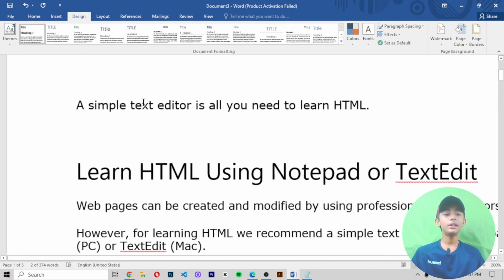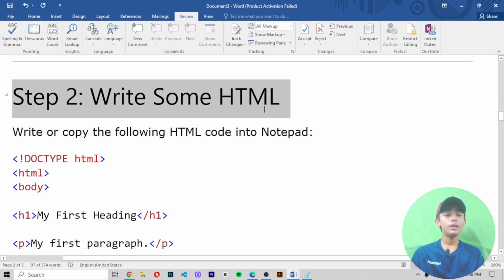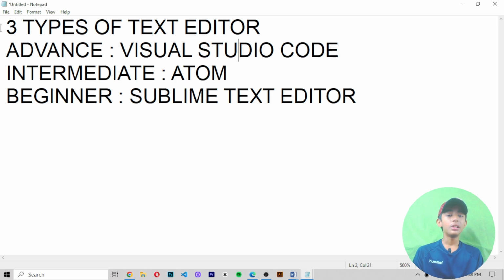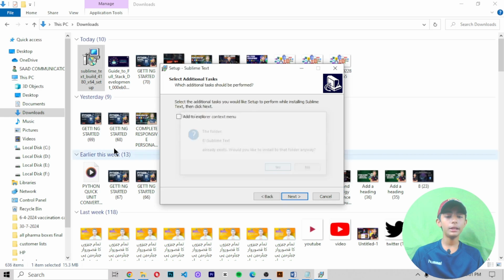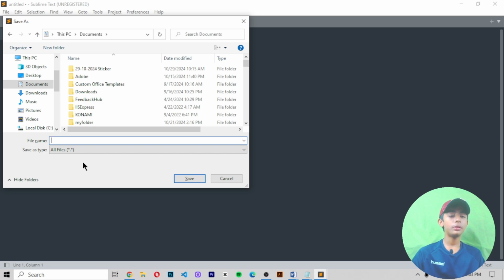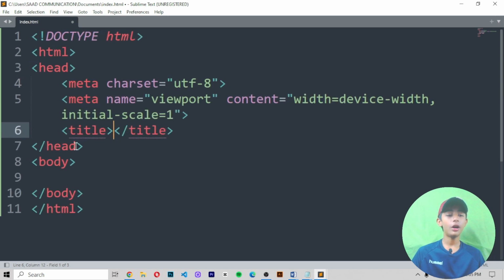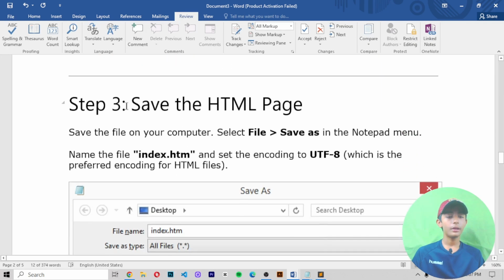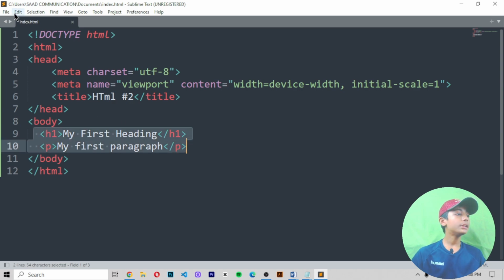Html Editors {Full Stack Web Development Full Course From Scratch} | Class #2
This video is about Html Editors {Full Stack Web Development Full Course From Scratch} | Class #2

Suggested Courses:
❤️ Complete Clones